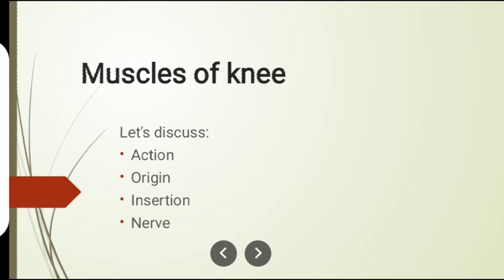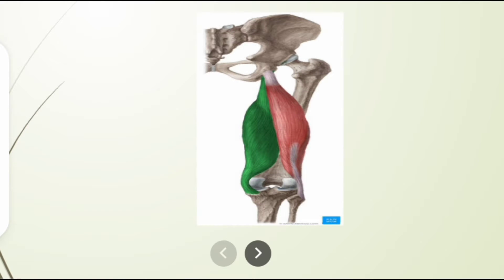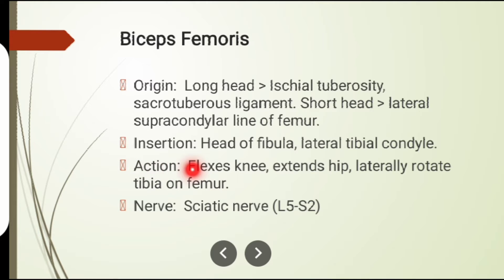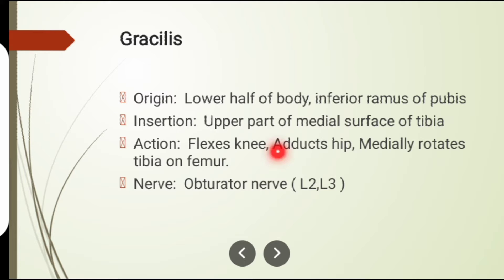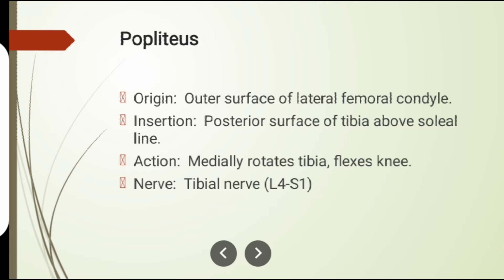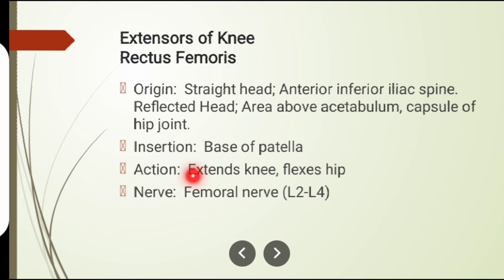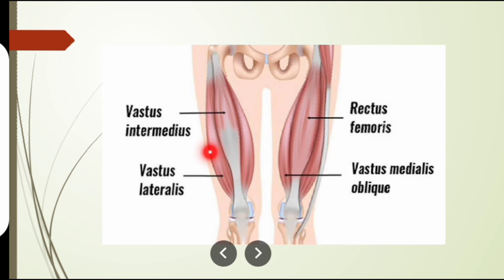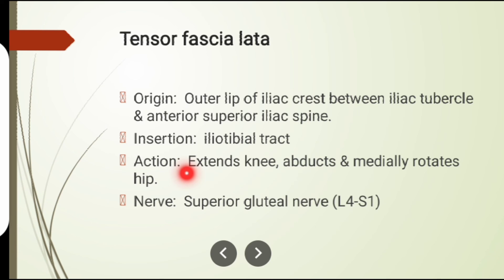Knee Muscles | ORIGIN | INSERTION | ACTION | NERVE SUPPLY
There are two muscle groups that act on the knee joint: the quadriceps femoris and the posterior compartment of the proximal leg. In addition to these groups are the plantaris, articulus genu, semiteninosus, semimembranosus, and popliteus.

The quadriceps muscle helps straighten and extend the leg, and the hamstring helps bend the knee. Tendons are strong bands of tissue that connect muscles to bones. The tendons in the front of the knee are the quadriceps tendon and the patellar tendon.

Complete Series Of Kegel Exercises For Men and Women...

All Body Treatment Exercises.